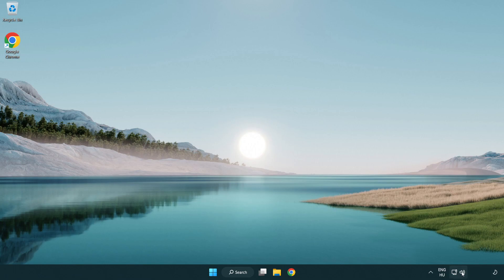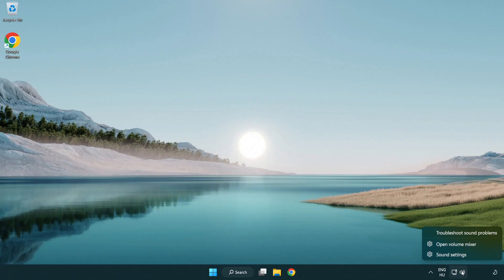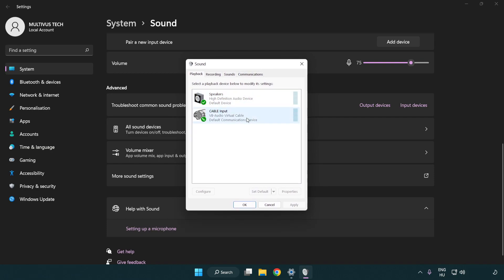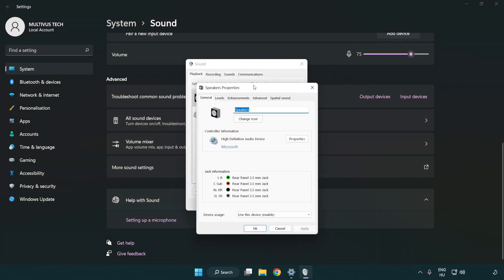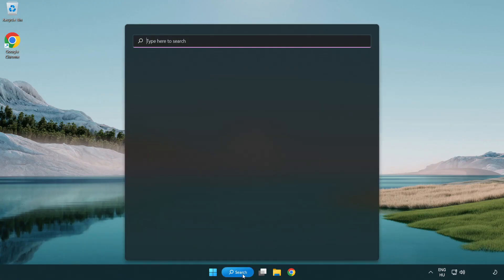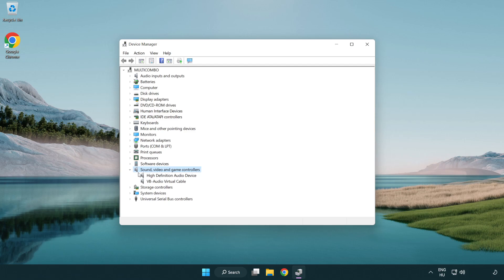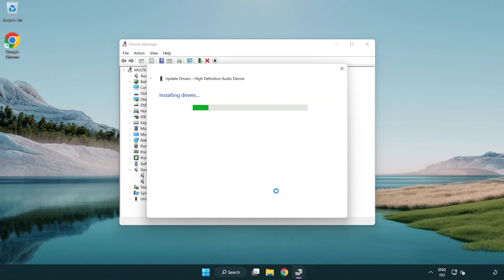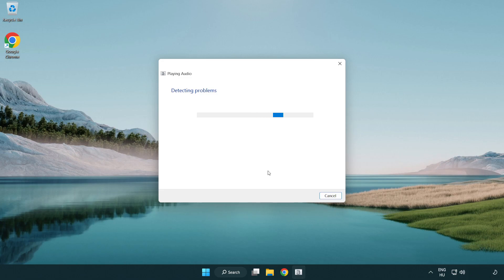How to FIX Battlefield 1 No Audio/Sound Not Working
I'm going to show How to FIX Battlefield 1 No Audio/Sound Not Working